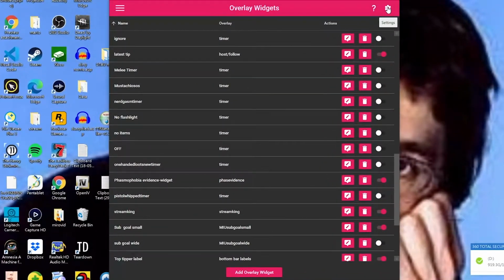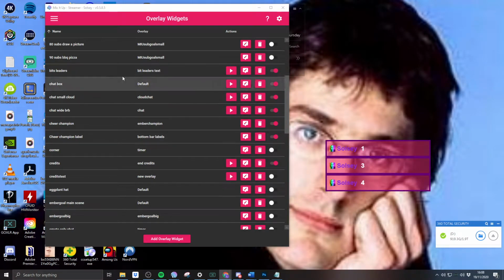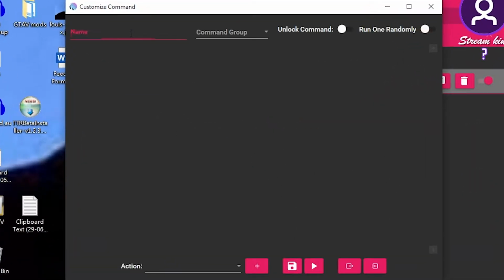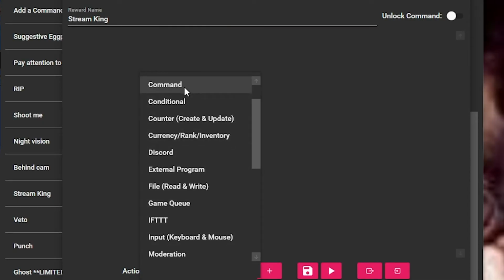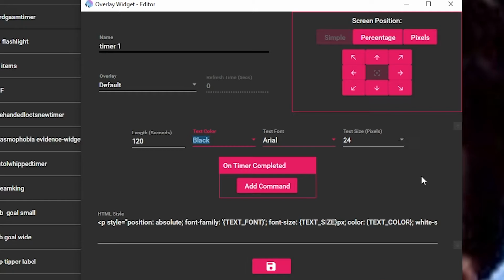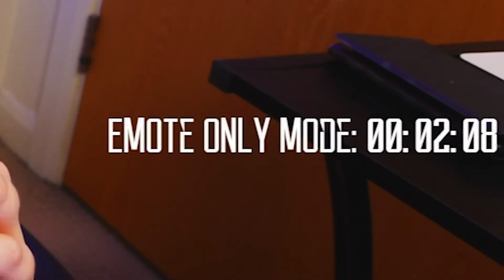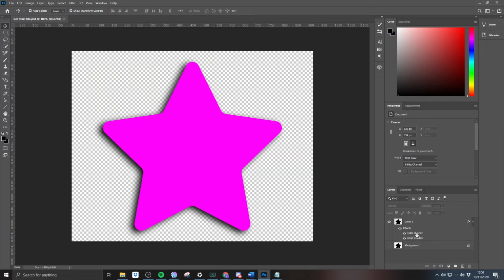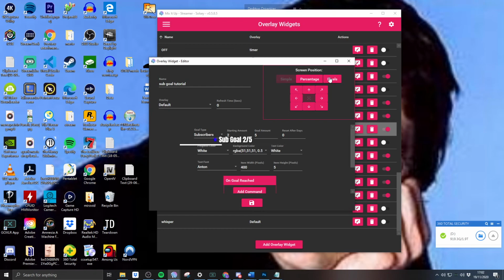This video is full of FREE overlay widgets to make your stream look PROFESSIONAL!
Are you tired of clunky twitch goals that take up half of your screen? Or maybe you'd like a more stylish chat box?
Or a custom stream king widget that viewers can redeem using channel points.
In this video I teach you how you can add all this and more to your stream!
🔗Important Links
👍Credits
💬Socials
💜Twitch: Fiday Saturday Sunday 4pm BST